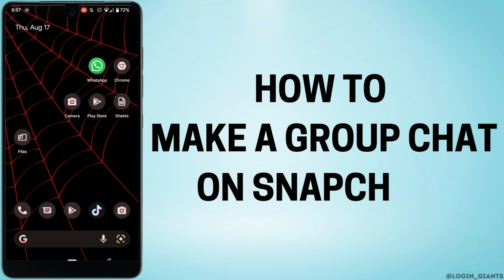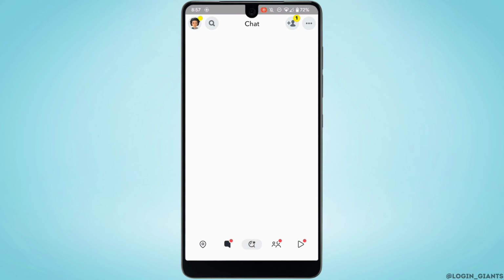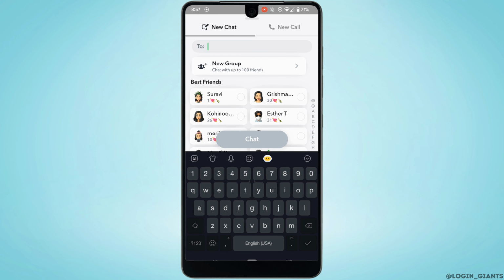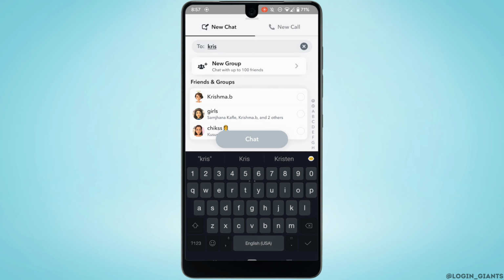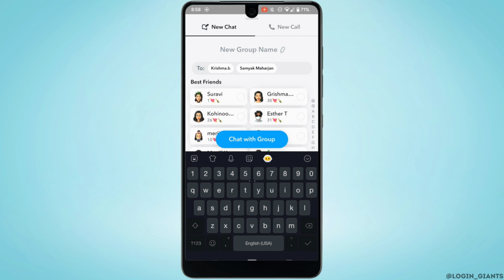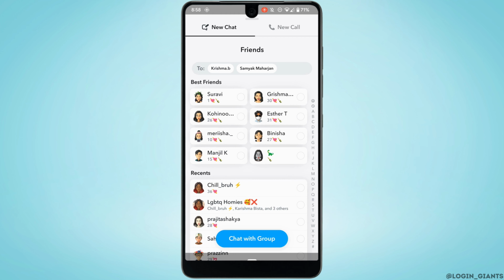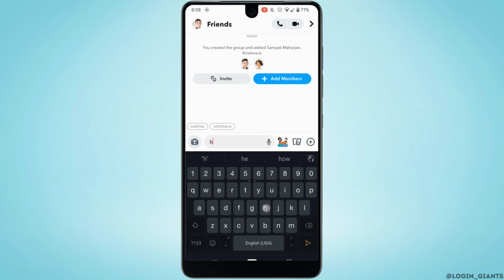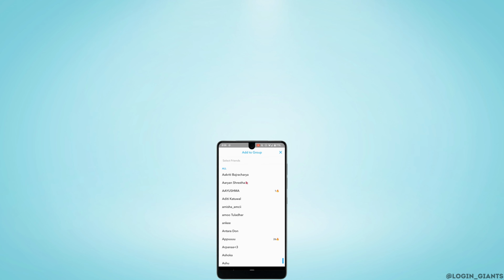How To Make Group Chat On Snapchat (easy)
Want to bring your friends together on Snapchat? This straightforward 2023 guide shows you how to easily create group chats on the app. Connect and share with your squad hassle-free! 💬📱

 Join us as we walk you through the quick steps to make group chats, allowing you to keep the conversation lively and inclusive. No more one-on-one chats – it's time to connect with everyone in one go.

If the thought of hassle-free group chats appeals to you, show your support with a thumbs up 👍 and subscribe for more simple tutorials, handy tips, and the latest in social media enhancements. Stay updated with our fresh content by hitting the bell icon. Got questions or insights? 💬📱

Chapters:
00:00 Introduction
00:06 Creating Group Chats on Snapchat (2023)